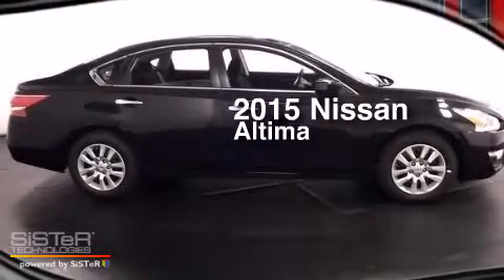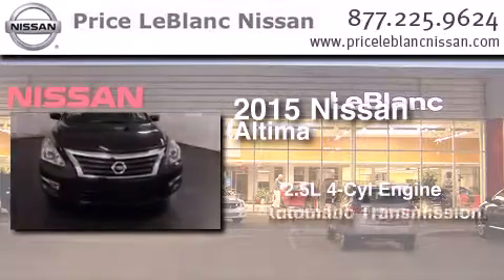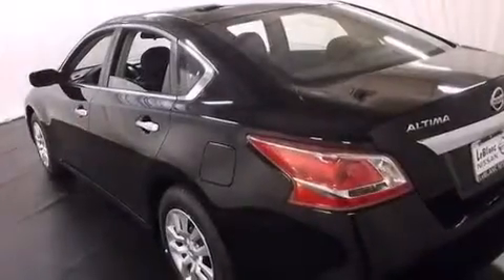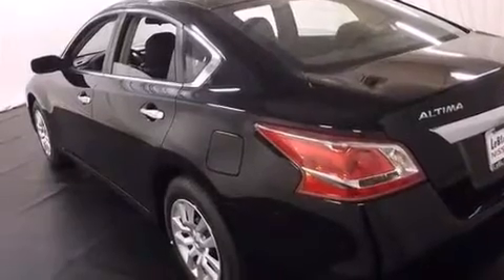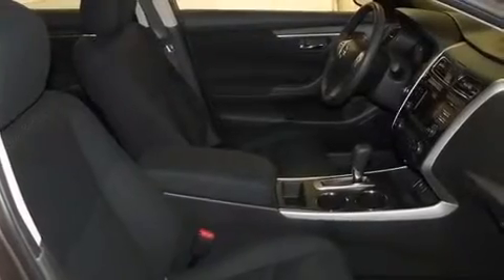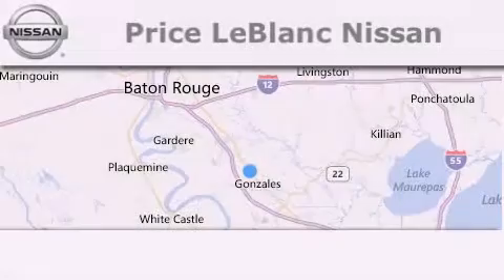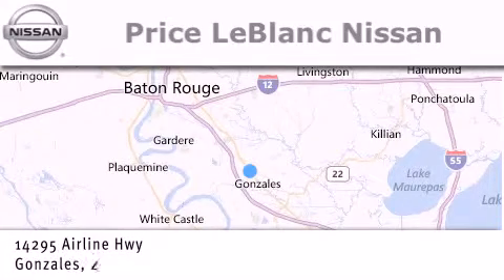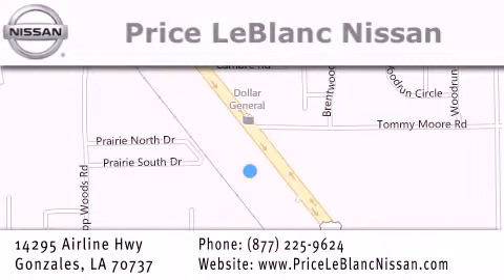2015 Nissan Altima Denham Springs LA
Have questions ? We've been honored to serve the Gonzales LA area , we promise that your experience at our dealership will exceed your expectations ! Year : 2015 Make : Nissan Model : Altima Engine : 2.5L DOHC 16-Valve I-4 Trans .